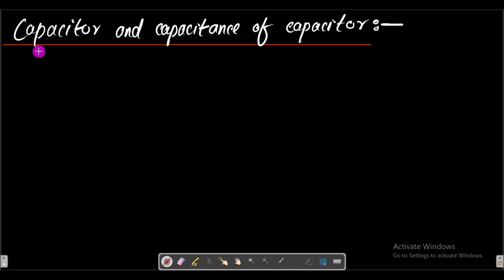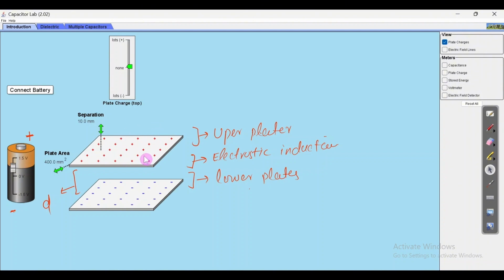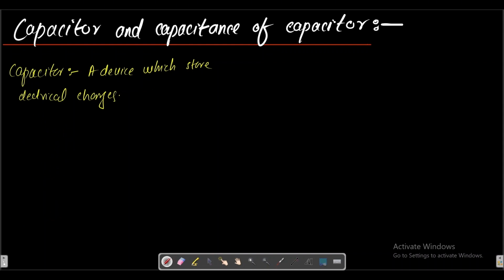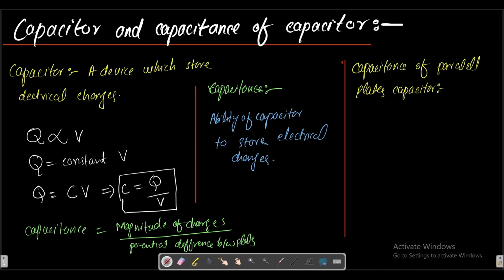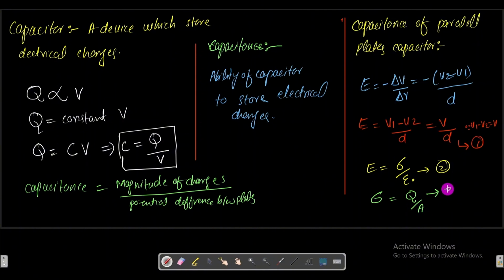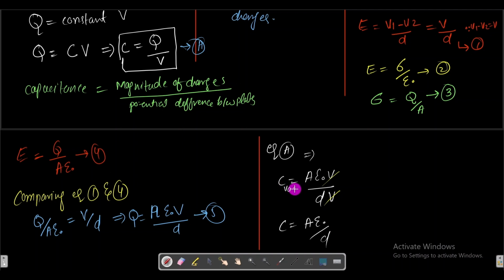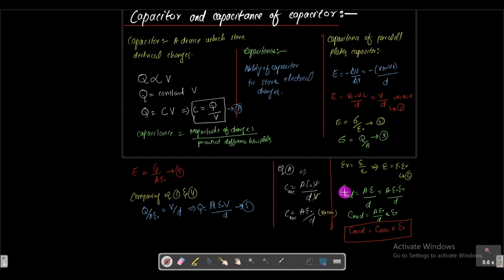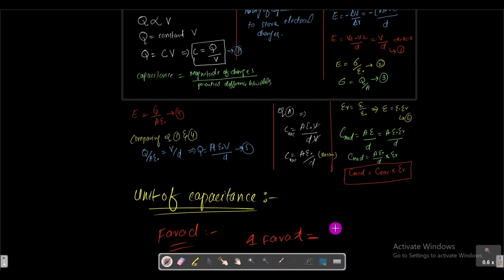Capacitance of a capacitor and its unit | Capacitance of a parallel plate capacitor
Explore the simulation used in this lecture at: [PhET Capacitor Lab]

Video Timeline:
00:16 Simulation of a capacitor
00:06 How to simulate a capacitor?
03:13 Why do charges remain on the capacitor plates even after removing the battery?
04:00 What is the capacitance of a capacitor?
05:25 How to derive the capacitance of a capacitor?
08:30 Deriving the formula for the capacitance of a parallel plate capacitor
13:43 Capacitance of a parallel plate capacitor in a medium
13:43 How to derive the formula for capacitance in a medium?
17:17 Capacitance of different materials used in capacitors
18:37 What is the unit of capacitance?

Video Titles:
"Understanding Capacitance: Formula, Unit, and Parallel Plate Capacitor Explained"
"Capacitance of a Capacitor: Unit and Calculation for Parallel Plate Capacitors"
"Capacitance Made Simple: Learn About Units and Parallel Plate Capacitor Formula"
"Capacitance and Its Unit | Parallel Plate Capacitor Explained Step-by-Step"
"Capacitance of Parallel Plate Capacitor: Complete Guide with Formula and Units"